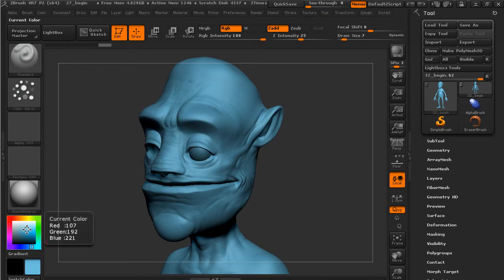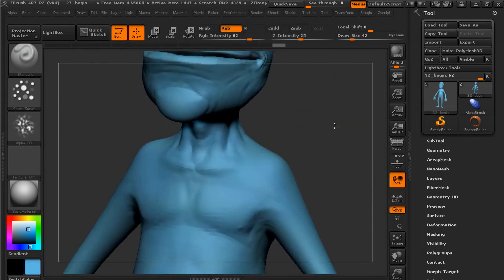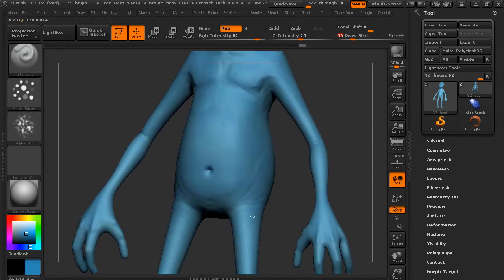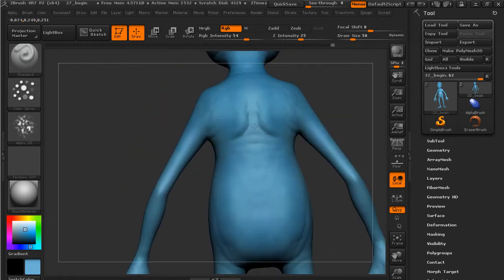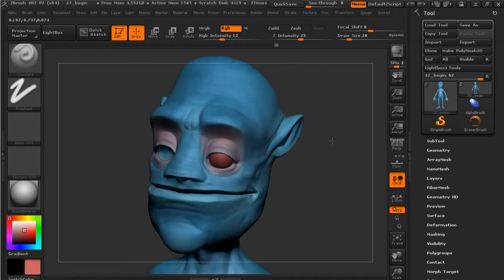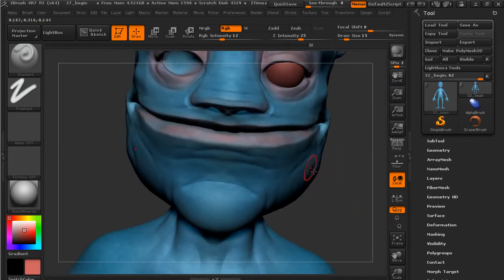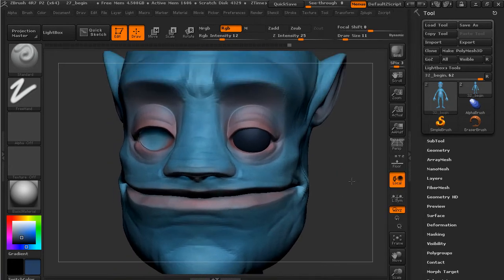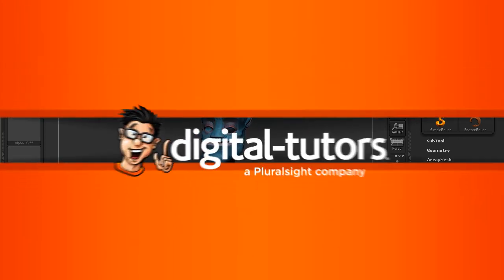Introduction to ZBrush 4R7 32